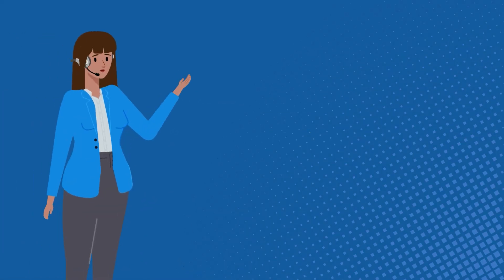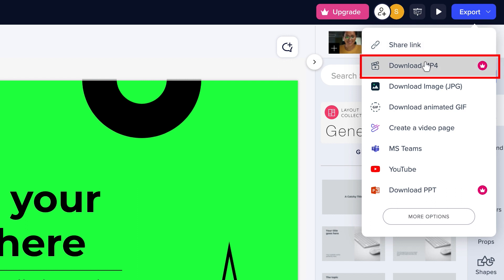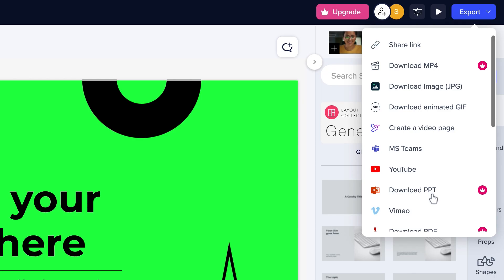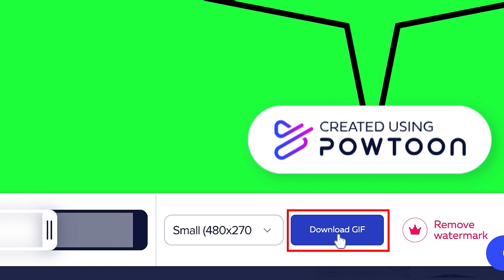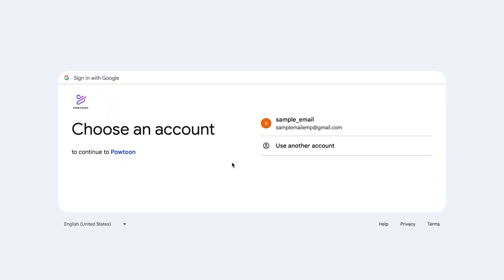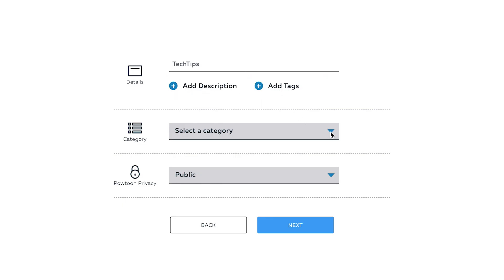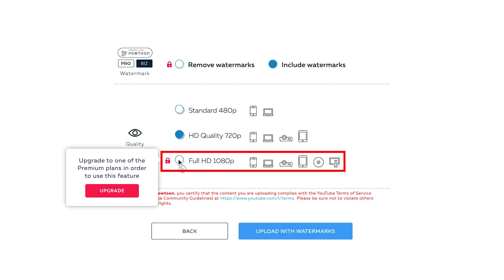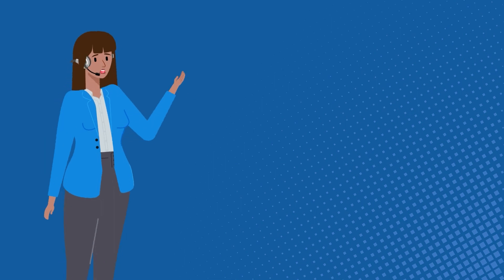Tech Tips #31: Exporting your Powtoon Project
Once you’ve finished your animated video, it's time to share your Powtoon project with the world! Export your video and publish it across various platforms to showcase your creation.

On the thirty-first episode of Tech Tips, you will learn how to export and publish your Powtoon project.

Produced by the UPOU Educational Media Production, Tech Tips is a series of short video tutorials featuring the how to’s of using commonly unexplored features of productivity software.